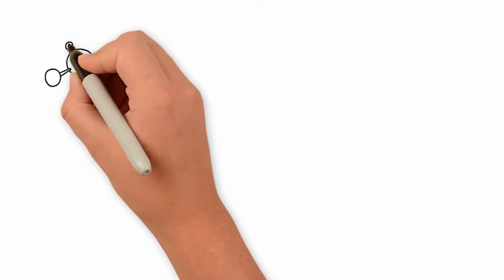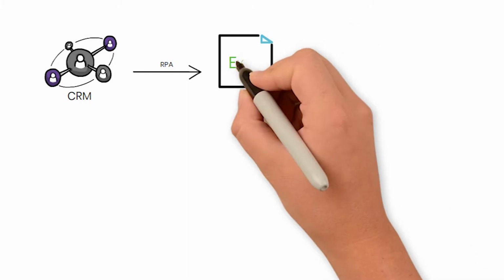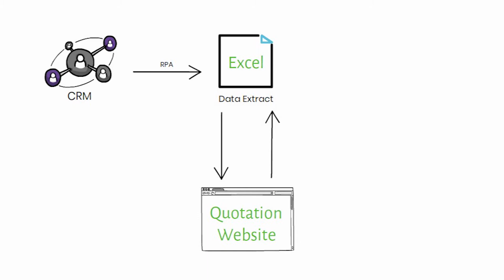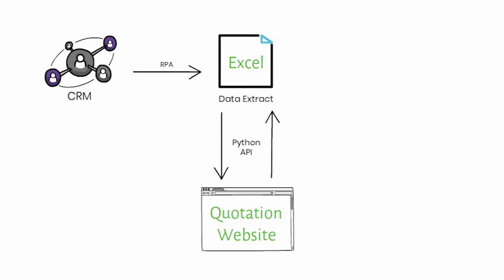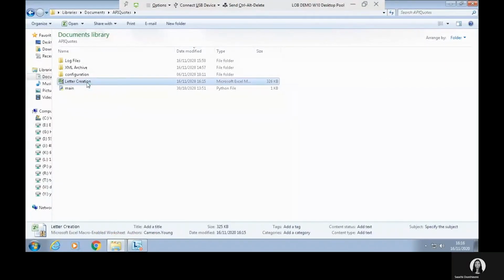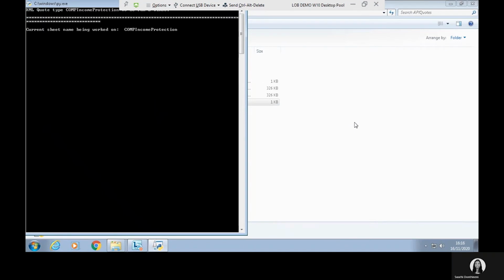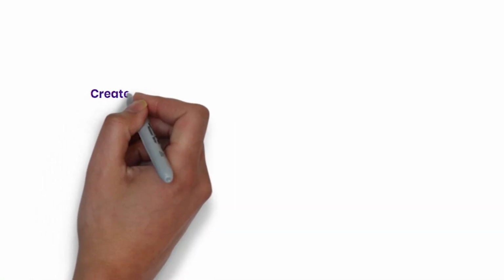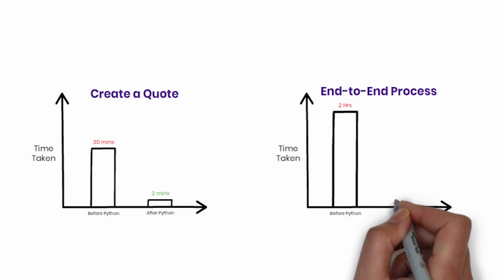Python Application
We don’t just use RPA to automate processes. Check out this awesome API that @Josie created using Python for a recent client.

It’s all about the right tool for the right job.